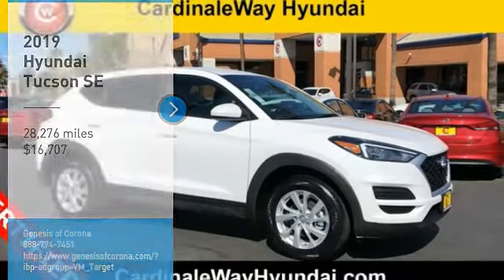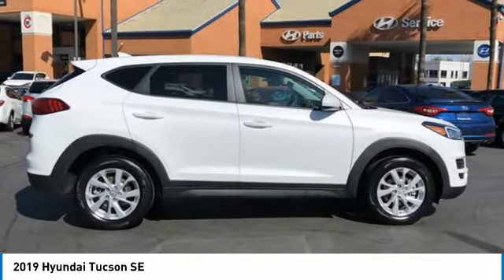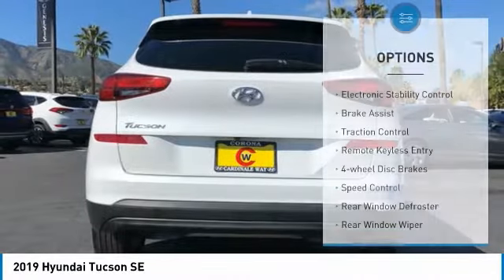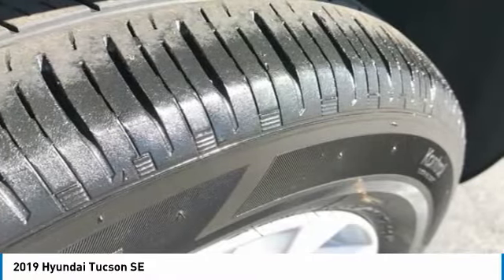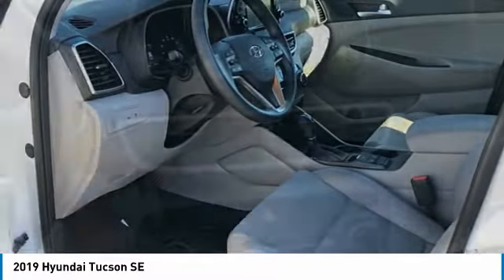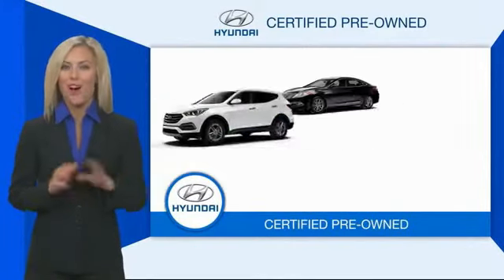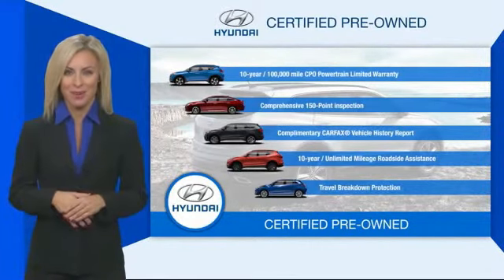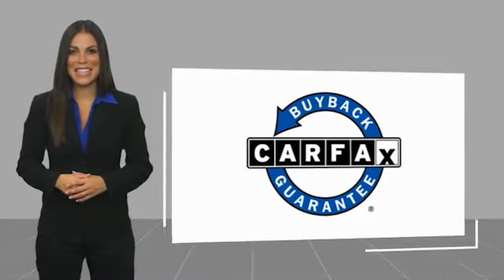2019 Hyundai Tucson SE FOR SALE in Corona, CA HP8937R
CARFAX One-Owner. Clean CARFAX. Certified. White 2019 Hyundai Tucson SE   CERTIFIED   FWD 6-Speed Automatic with Shiftronic I4 ONE OWNER, CERTIFIED, BLUETOOTH, REAR VIEW CAMERA, MP3 CAPABLE, KEYLESS ENTRY, CLEAN CARFAX, REMAINING BALANCE OF FACTORY WARRANTY, Tucson SE   CERTIFIED  , 4D Sport Utility.  Inland Empire, Corona, Riverside, Ontario, San Bernardino, Orange County, Yorba Linda, Chino Hills 92882. Recent Arrival! 23/30 City/Highway MPG  Hyundai Certified Pre-Owned Details:      Roadside Assistance     Includes 10-year/Unlimited mileage Roadside Assistance with Rental Car and Trip Interruption Reimbursement; Please see dealers for specific vehicle eligibility requirements. 10-Year/100,000 Mile Hybrid/EV Battery Warranty     Vehicle History     Limited Warranty: 60 Month/60,000 Mile (whichever comes first) from original in-service date     Powertrain Limited Warranty: 120 Month/100,000 Mile (whichever comes first) from original in-service date     173  Point Inspection     Warranty Deductible:  50   Experience the Cardinale Way difference. We develop outstanding relationships where everybody wins. All prices are plus dealer installed Protection Package for  995.00.  Vehicle price and availability are subject to change without notice.